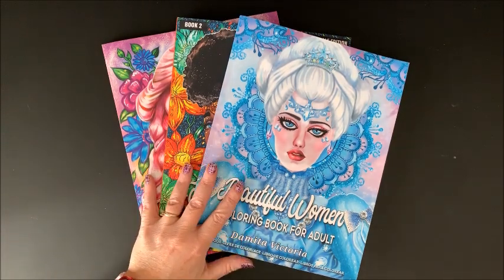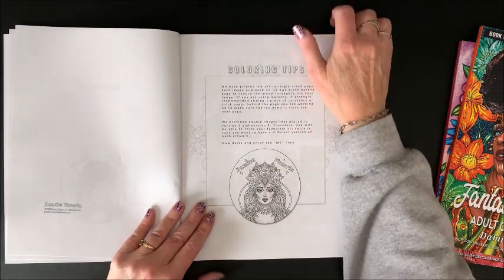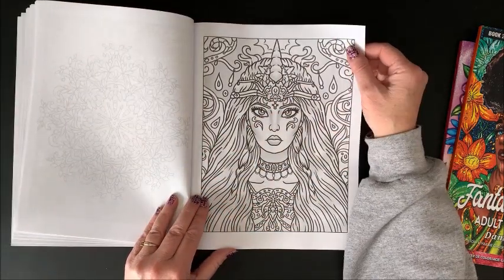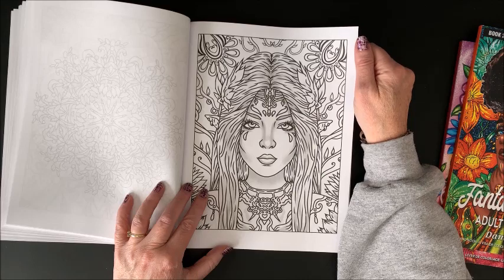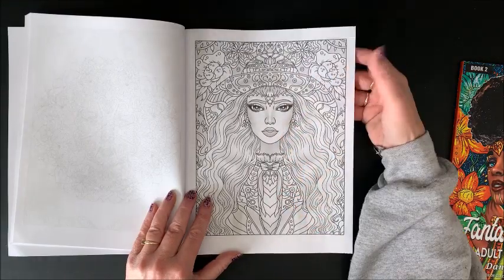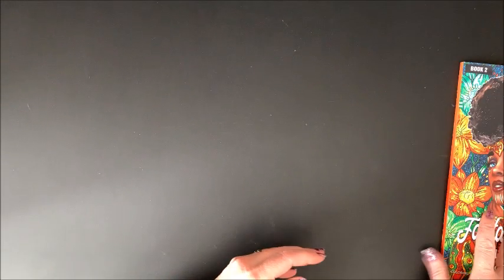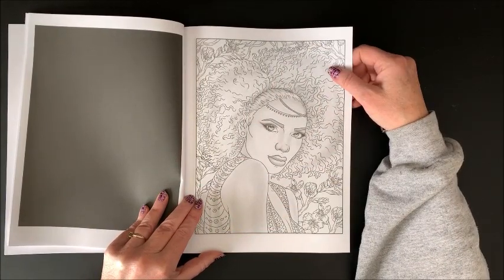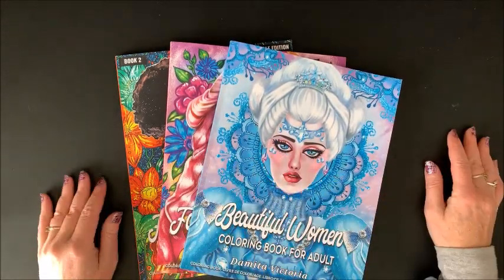Flip Through of Three Coloring Books by Damita Victoria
In this video, I flip through three coloring books by Damita Victoria.

Beautiful Women

Fantastic Beauties - Book 1

Fantastic Beauties - Book 2